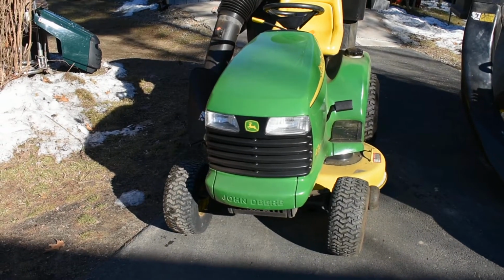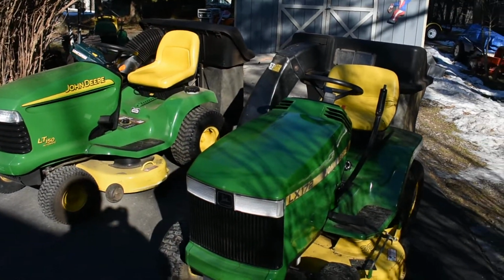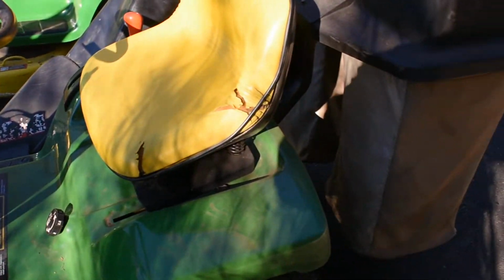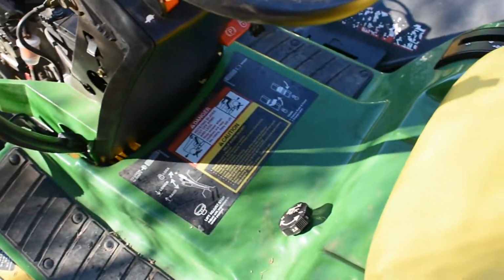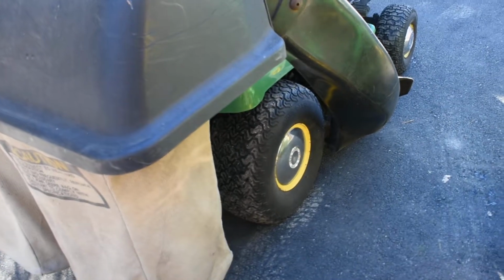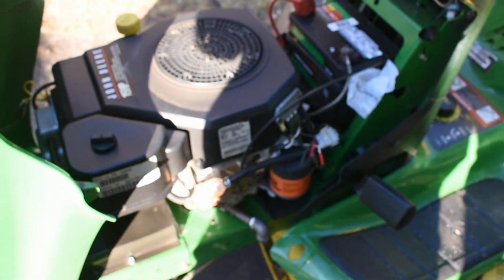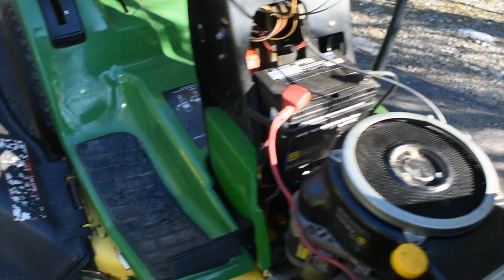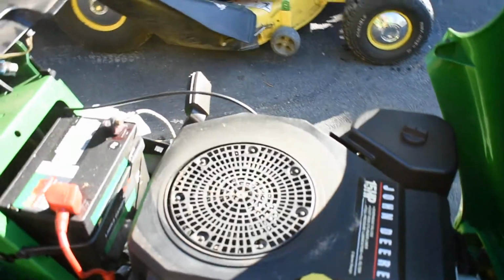Comparision video of the John Deere LX172 and LT150 auto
Thought I would compare them side by side and show my reasons for keeping my LX172 instead of the newer LT150.